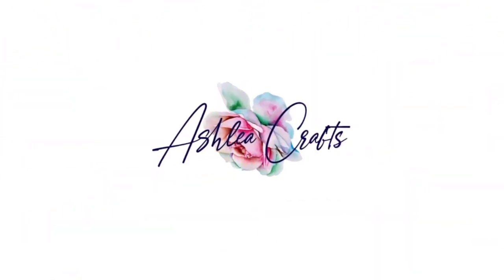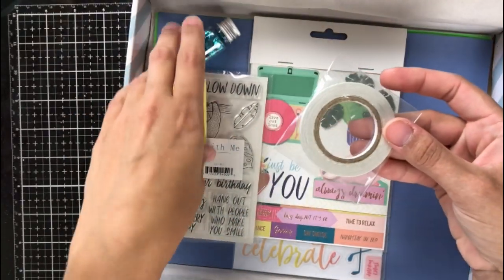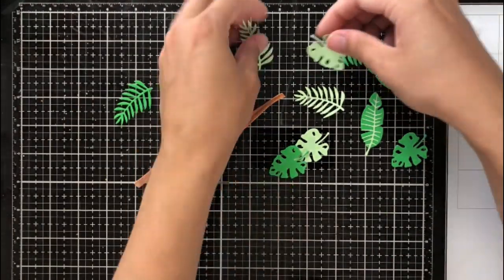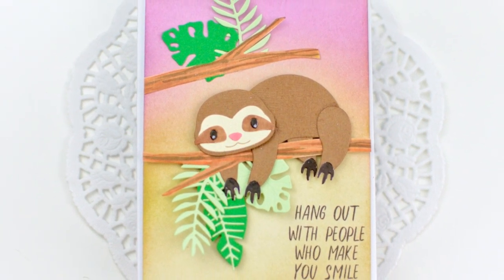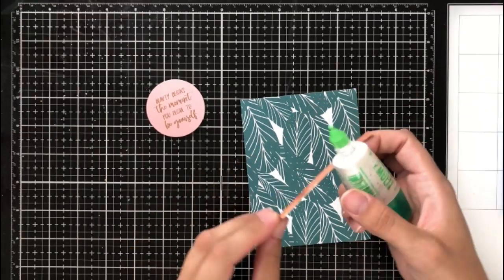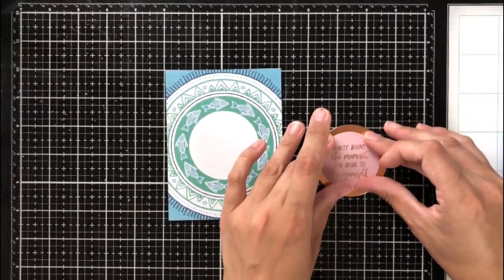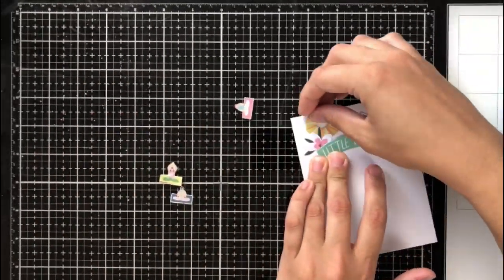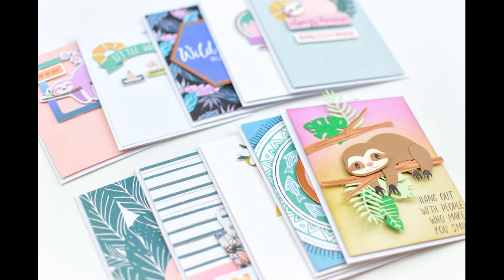10 Cards 1 Kit - Spellbinders August Card Making Kit